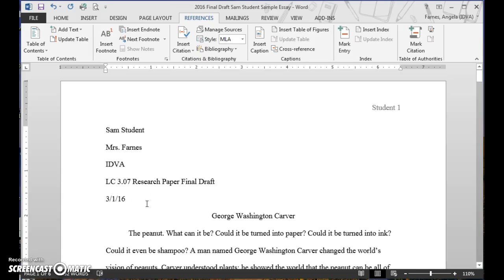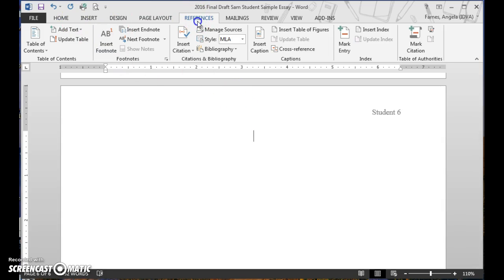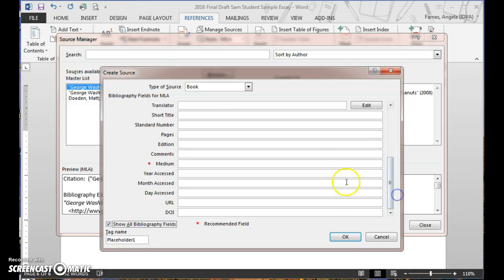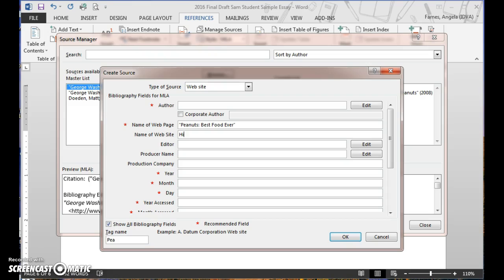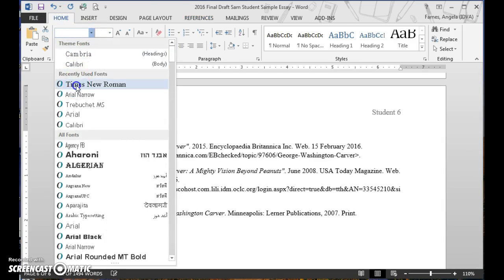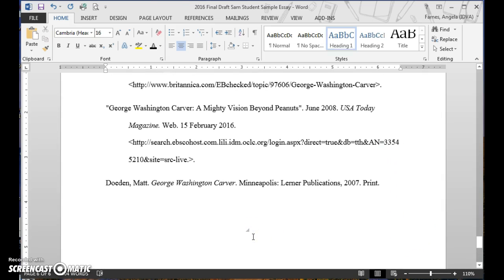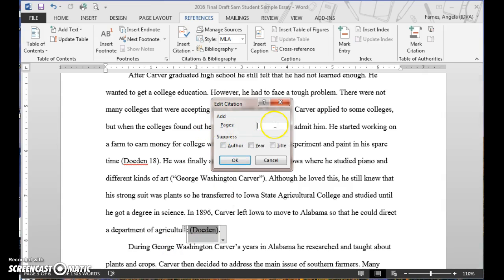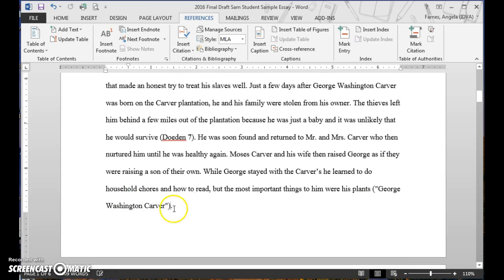MS Word In-text Citation Auto Tutorial